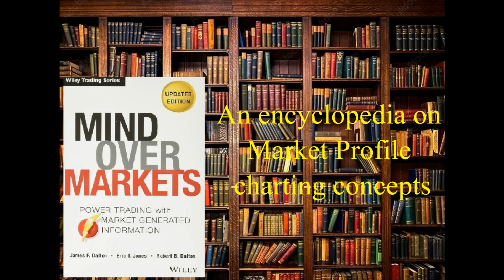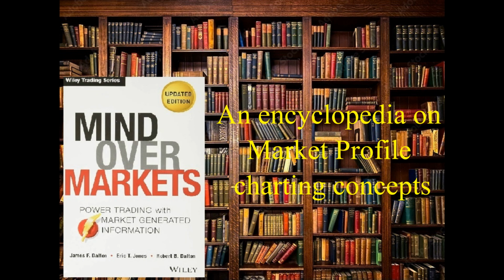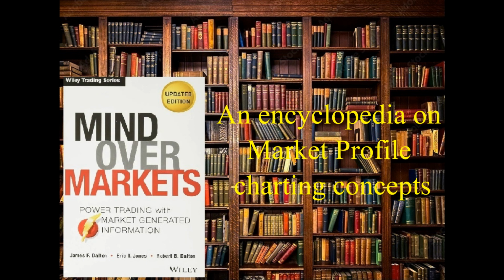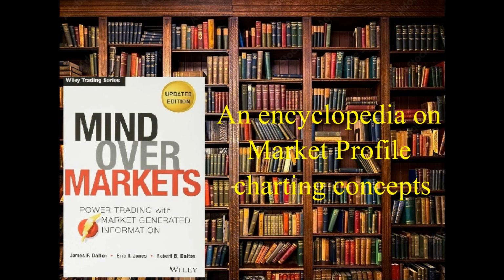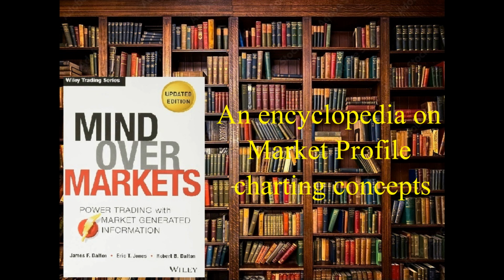Mind over Markets by James F Dalton - English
This audio book summary of The "Mind over Markets" by James F Dalton is an audio verse about learning; learning the dynamics of markets through the organization of price, time and volume, and learning how to synthesize this information with your own intuition. Our goal is to arrive at a healthy balance between the powers of objective observation and intuitive decision-making--a rare talent possessed by only the best of traders.
In this audio-book we explore in depth, The Market Profile principle that is also used by knowledgeable and experienced day traders. This is the best available information on the subject. The key element that has long separated tremendously successful traders from all others is their intuitive understanding that time regulates all financial opportunities. As per this concept, it is imbalance between the timeframes that drives the auction process. This audiobook offers practical trading insights based on market structure and behavior, valuable for both novice and experienced traders.